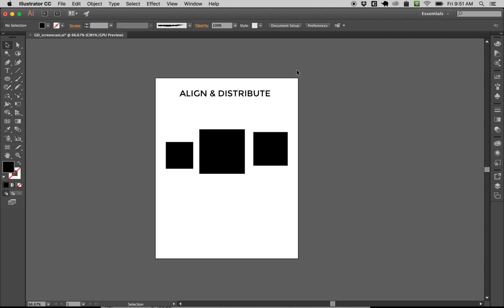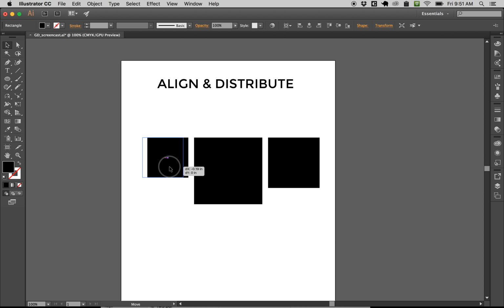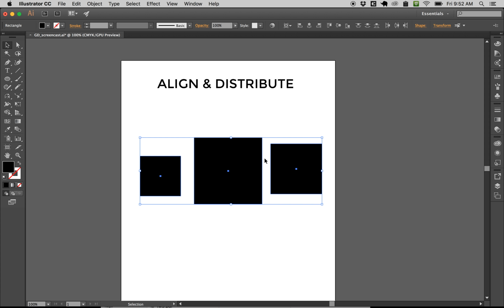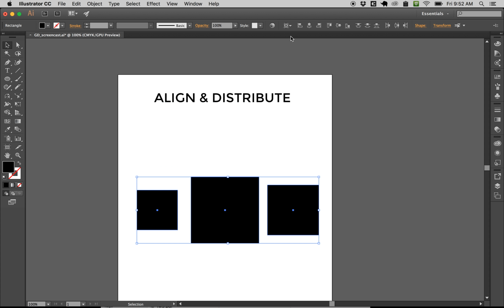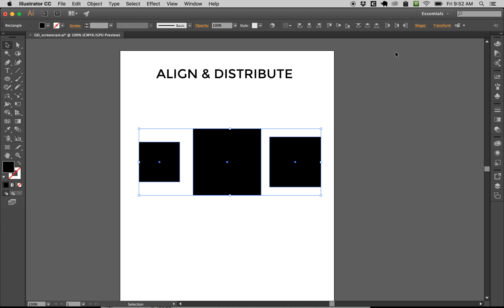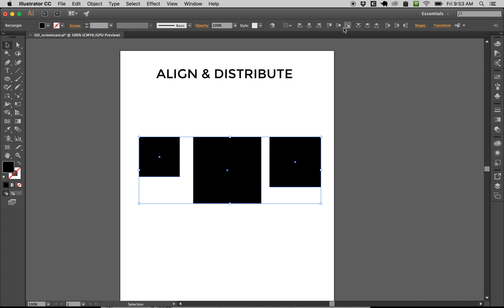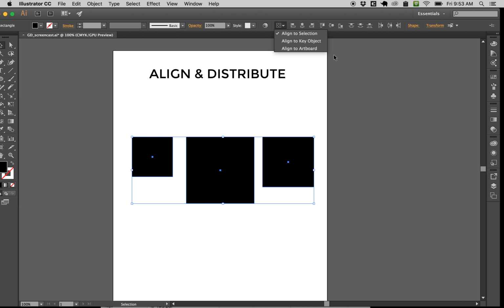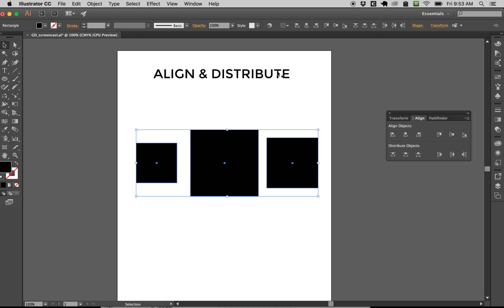Align and Distribute